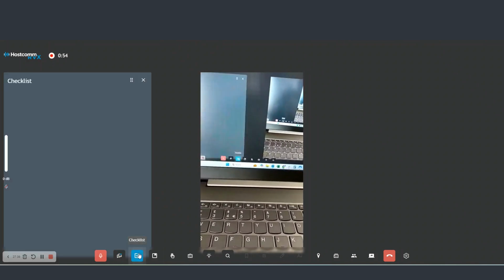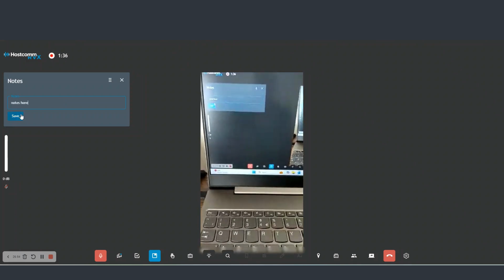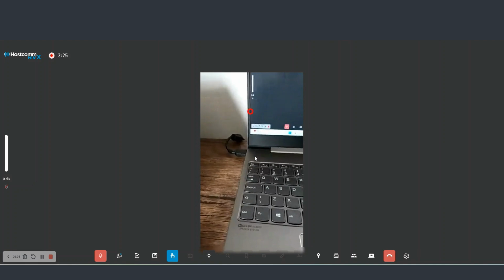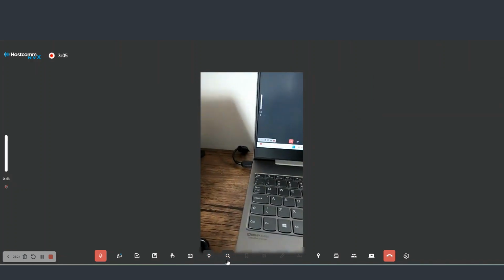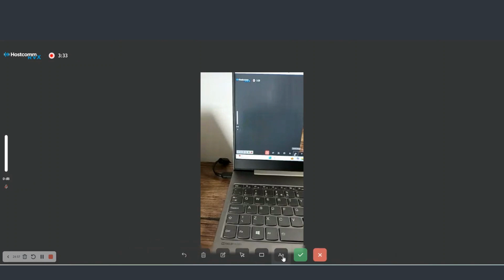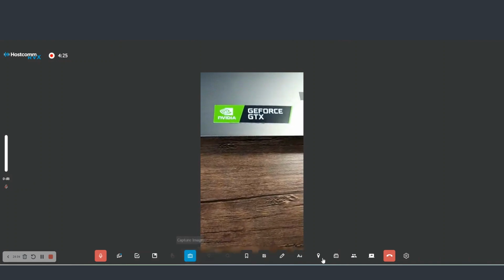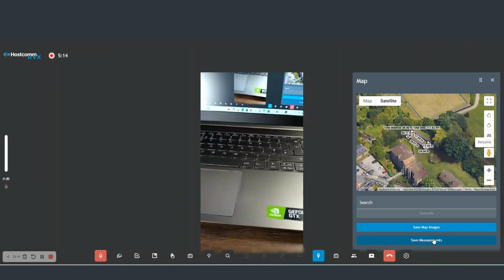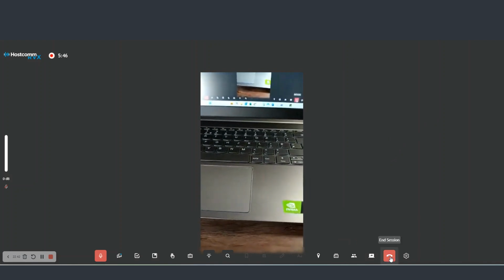Remote visual assistance demonstration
Welcome to our demonstration of Hostcomm remote visual assistance technology. This innovative solution allows experts to provide real-time guidance to users anywhere in the world, simply by viewing and interacting with their smartphone or tablet camera feed. Whether you're a technician troubleshooting complex machinery, a customer needing product support, or a field worker requiring expert advice, remote visual assistance bridges the gap between on-site challenges and off-site expertise.
Demo Description:
In this video, we'll walk you through a practical demonstration of remote visual assistance in action. You'll see:

Chapter links:

00:00 Intro
00:26 What is remote visual assistance?
00:50 What are the reasons to use it?
02:00 Demo start
02:10 Start session
03:30 Session live
04:00 Chat & file sharing
04:20 Typeform checklist
05:00 Notes widget
05:15 Live pointer
06:00 Remote torch control
06:15 Remote zoom
06:30 Tagging
06:50 Annotations
07:40 OCR
08:00 Google Maps
08:30 Google satellite area measurement
08:40 Image gallery
08:50 Two way video
09:00 Screen share

We'll also highlight key benefits such as reduced downtime, improved first-time fix rates, and enhanced customer satisfaction. By the end of this demo, you'll understand how remote visual assistance is transforming customer support, field service, and knowledge sharing across industries.